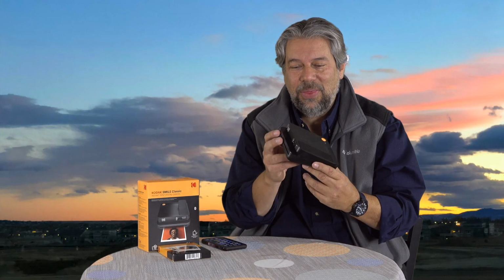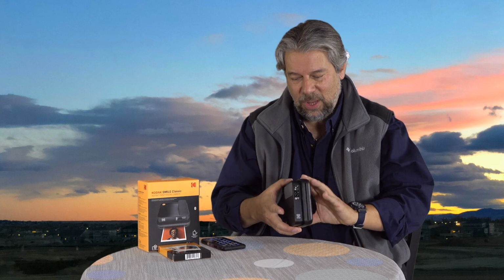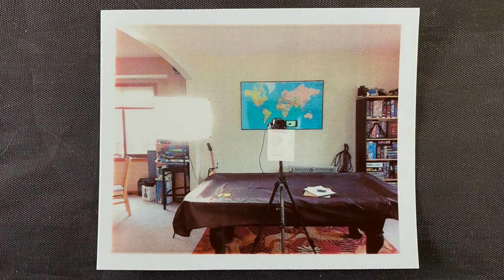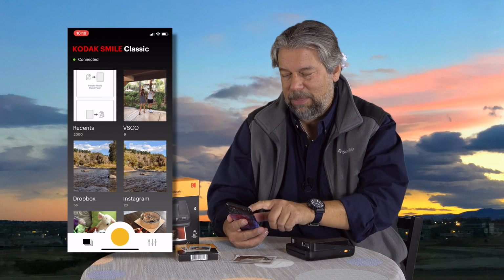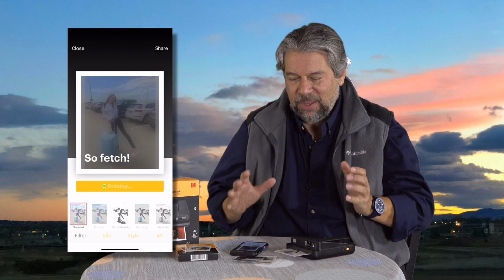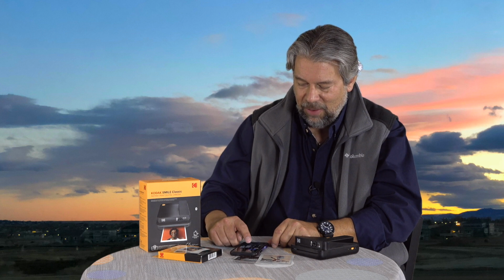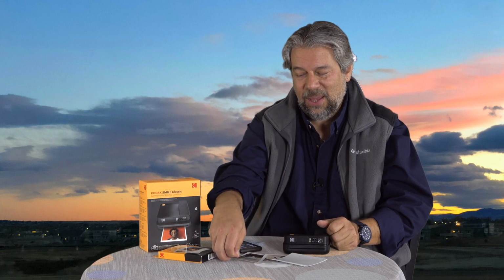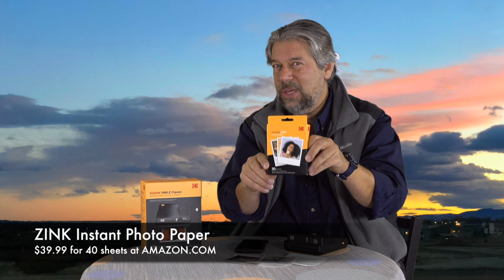Kodak Smile Classic Digital Instant Camera - DEMO & REVIEW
Kodak has been a mover and shaker in the photography world forever. The latest generation of Kodak cameras show a company trying to figure out how to offer the best of both worlds, traditional instant print color photography and digital imagery. Tech expert Dave Taylor of reviews the Kodak Smile Classic Digital Instant Camera, the latest from Kodak, and finds some quirks in its behavior.

The centerpiece of the Kodak Smile Classic Digital Instant Camera, however, are the beautiful 3.5 x 4.25" color photos it prints on demand. A bit lackluster in color and contrast, the sticky-backed ZINK paper still makes this a great addition to any scrapbooker, teen or party. But Kodak's approach to storing images on the MicroSD card (not included) and accessing it via the smartphone app (not yet!) are baffling too.

Check the camera out on Amazon